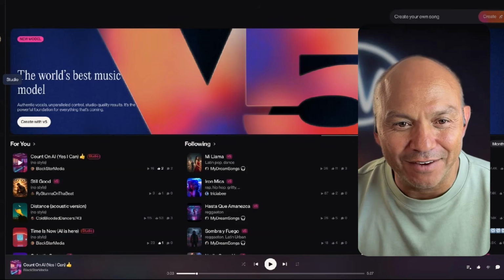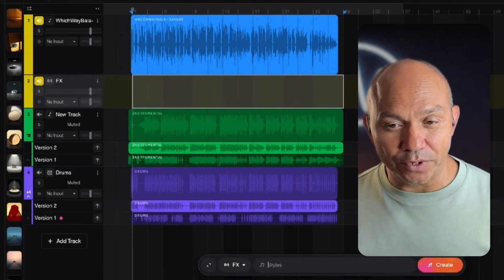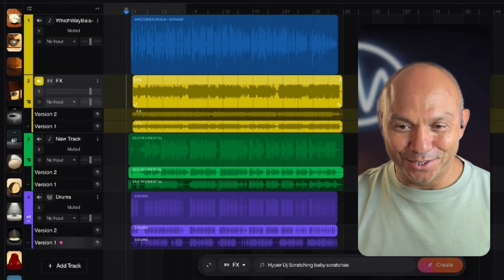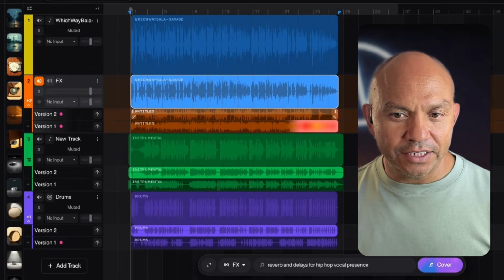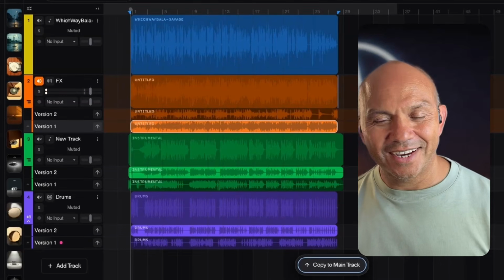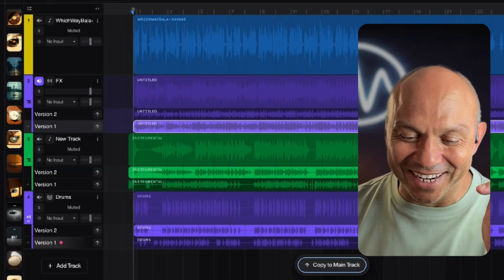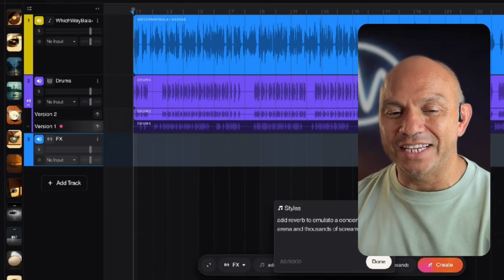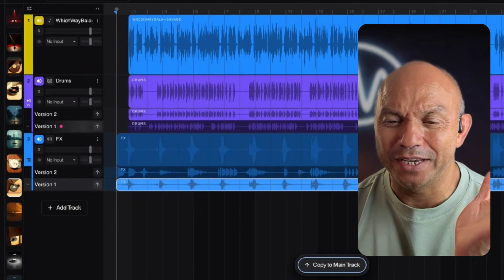👉 THE TRUTH! Suno’s Effects Track EXPOSED… It’s Not What You Think!! 🤯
👉 Suno’s Effects Track Is Broken… Or Am I Using It Wrong? 🤯

⚠️ Something weird is happening inside Suno…

I set out to test the Effects Track in Suno Studio — but what happened next completely threw me off.

Instead of simple audio effects… Suno started generating entirely new music.

So in this episode of Suno Simplified, we’re going deep down the rabbit hole to find out:

🔥 What the Effects Track actually does
🔥 Why Suno sometimes creates new songs
🔥 Reverb & delay tests on real acapellas
🔥 Effects vs Cover behaviour explained
🔥 What works (and what definitely doesn’t)

If you're using Suno AI for music production, this is something you NEED to understand.

👇 Quick question for you:
Have you had weird results with the Effects Track?

✅ Suno beginners
✅ AI music producers
✅ Vocal remix creators
✅ Anyone confused by Suno Studio

🚀 And let’s keep pushing the limits of AI music

— Louis
AI Mega Vault

⏱ UPDATED CHAPTERS (Retention-optimized)

00:00 Something Strange in Suno…
00:22 What Is the Effects Track?
01:05 Setting Up the Test
02:00 DJ Scratch Experiment
03:25 Suno Does Something Unexpected
04:55 Reverb & Delay Test
06:20 Effects Turning Into Cover
07:55 Variation Breakdown
09:25 Final Experiment
10:35 What We Learned
11:05 Your Turn (Comment!)